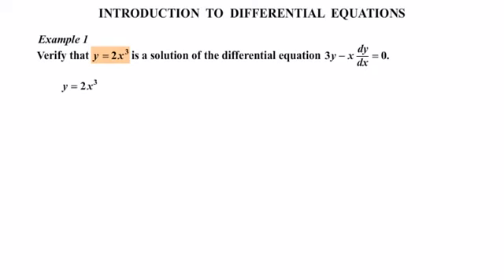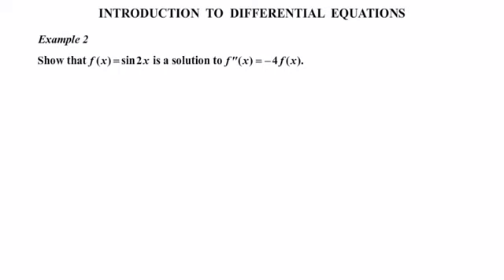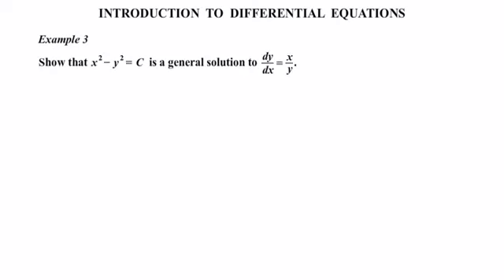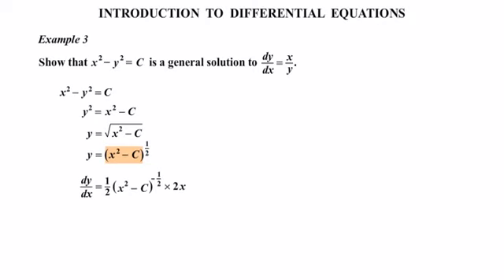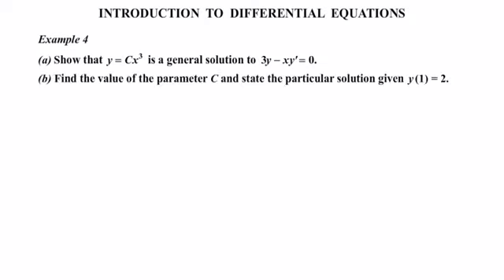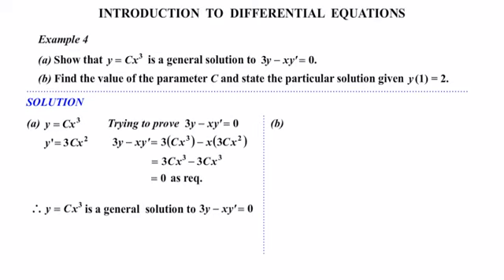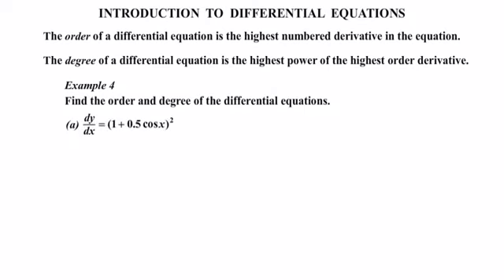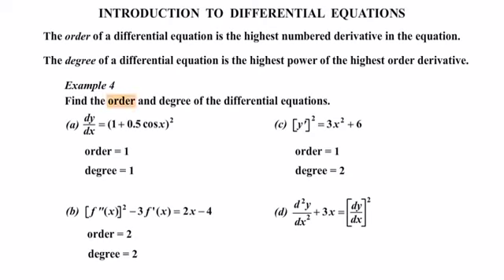Introduction To Differential Equations.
We'll be doing an introduction to differential equations here. Now, a differential equation is any equation which contains derivatives. dy DX equals X, Y double dash plus 2Y dash equals negative 3Y, and F dash X plus FX equals 1.